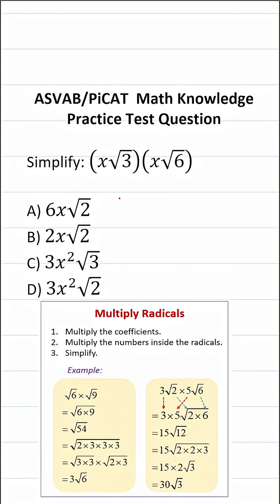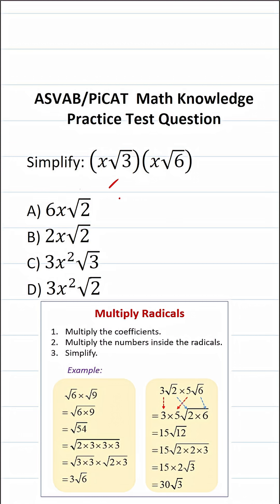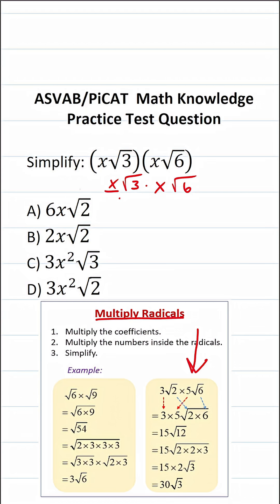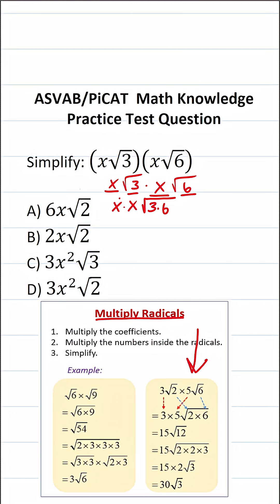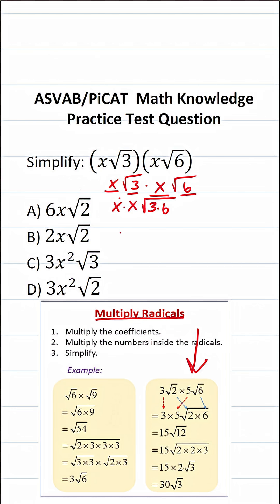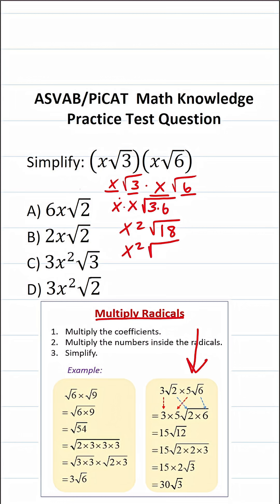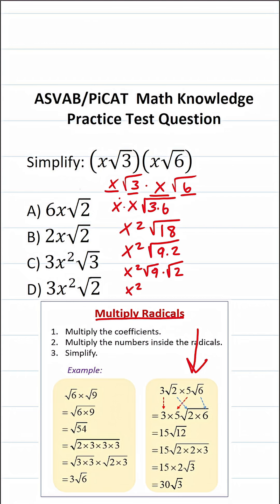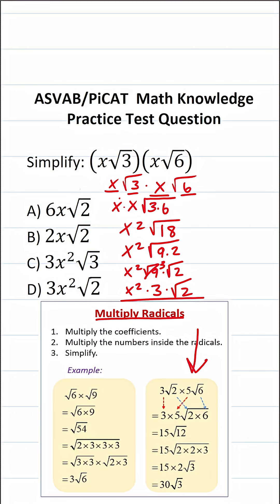ASVAB/PiCAT Math Knowledge Practice Test Question: Multiplying Radicals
In this video, Grammar Hero works out a practice test question that requires you to know how to multiply radicals. This question should closely mirror what you should expect to see in the Mathematics Knowledge (MK) subtest of the Armed Services Vocational Aptitude Battery (ASVAB) as well as the Pre-screening internet-delivered Computer Adaptive Test (PiCAT). ​​​​​​grammarhero ​​ASVAB​​​​​